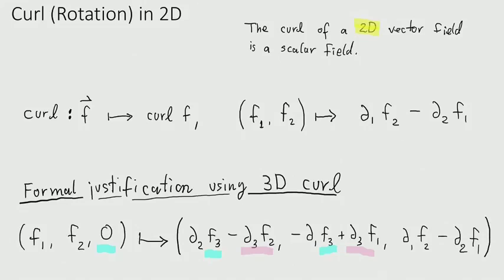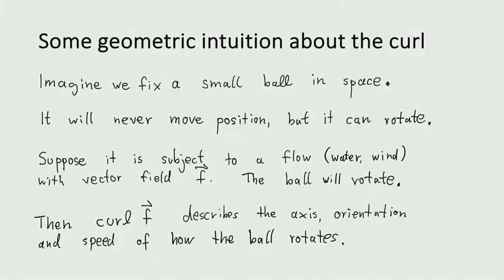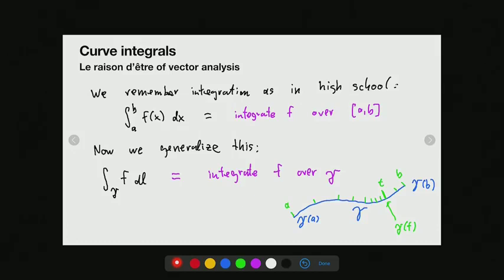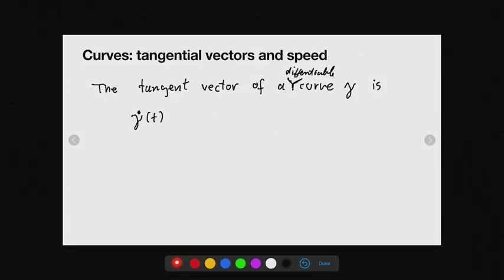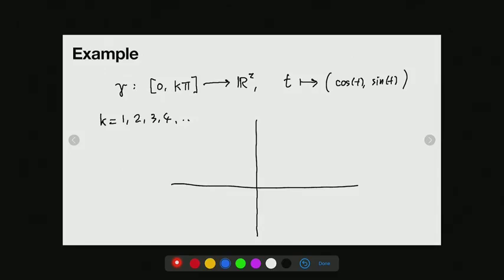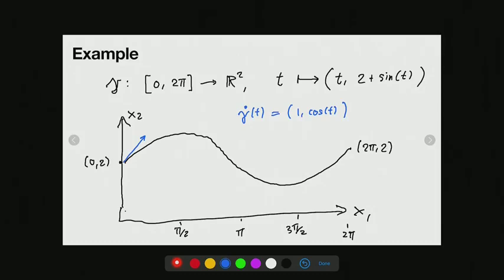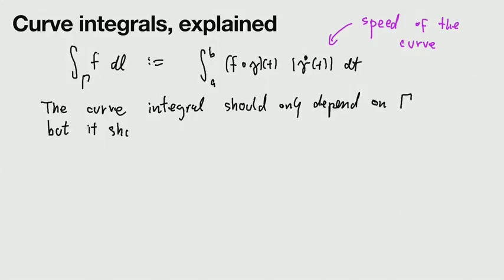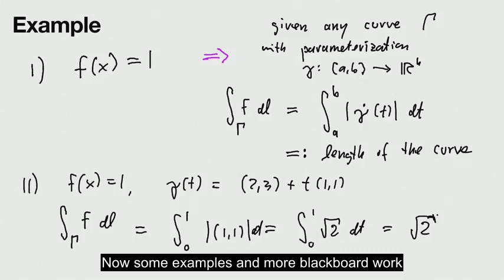26.09.23 - Vector calculus. Curve integrals.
We complete the discussion of the curl operator and vector calculus. We then introduce integrals along curves.